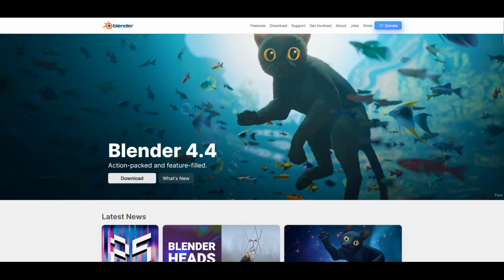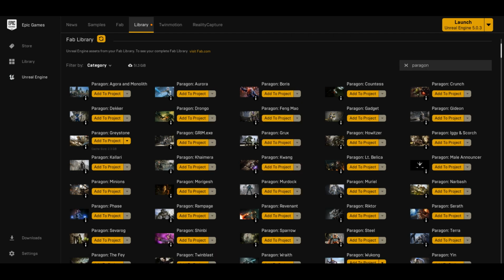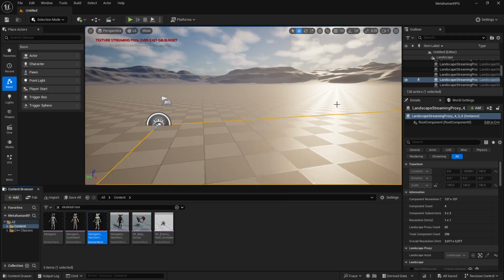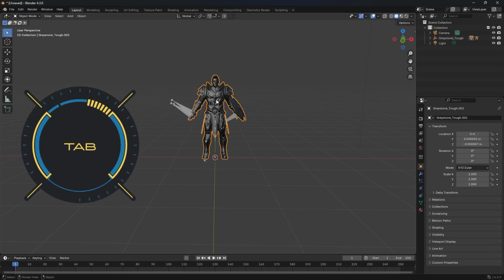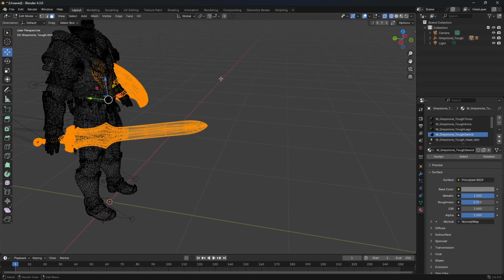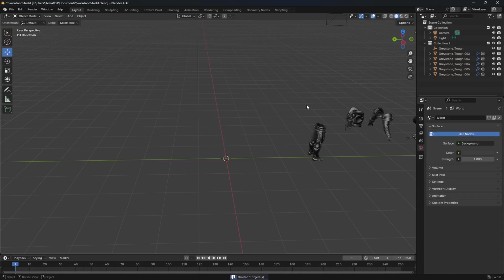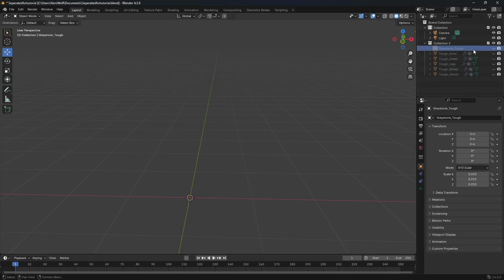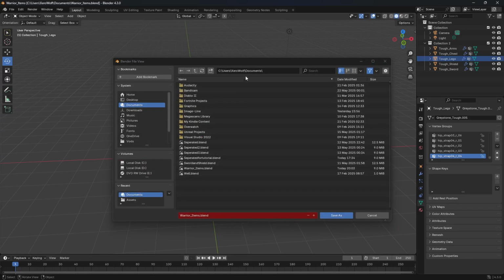Metahuman Multiplayer RPG 17 Player Armor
Learn how to remove armor from a different model using Blender and add it to your metahuman.